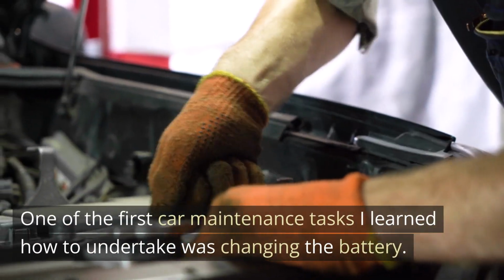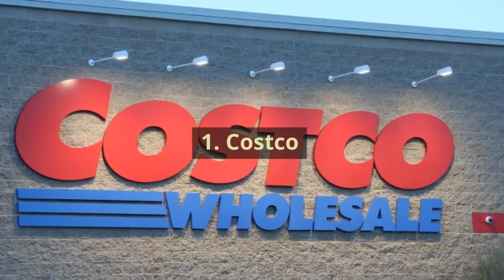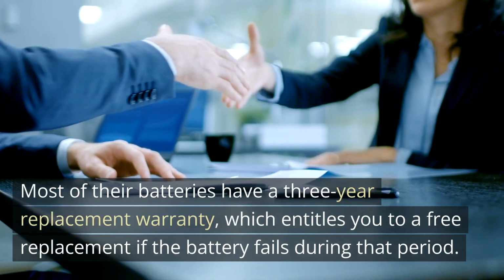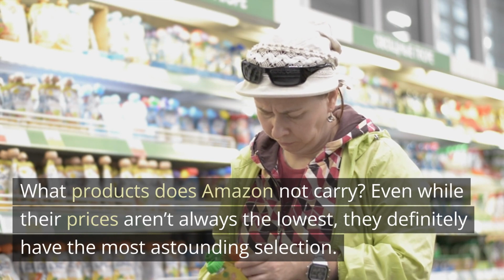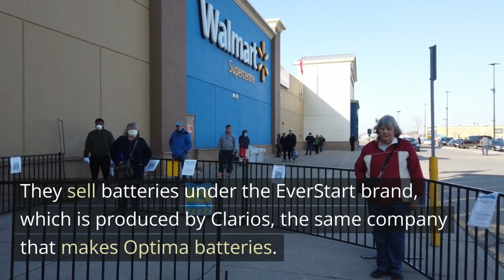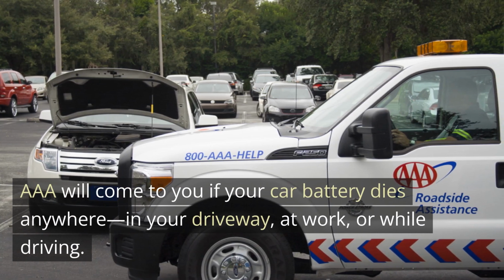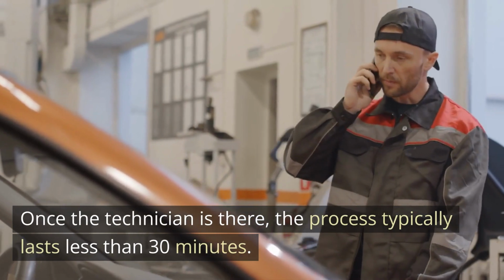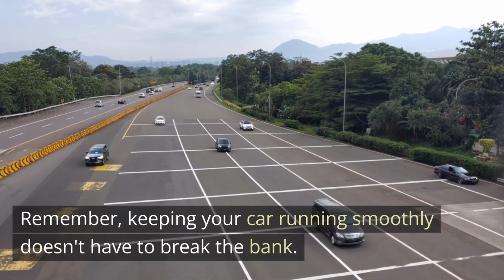Places to Buy Affordable Car Batteries in 2025!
Looking to save some serious cash on a new car battery? You're in luck! In this video, we've scoured the market and compiled a list of the top places where you can find high-quality and affordable car batteries without emptying your wallet.

Majority of these maketplace focus on selling cheap batteries and they are worth trying i  2025

Join us as we reveal the best spots to shop for affordable car batteries that won't break the bank. Get ready to drive smart and save big! 🚗🔋💰